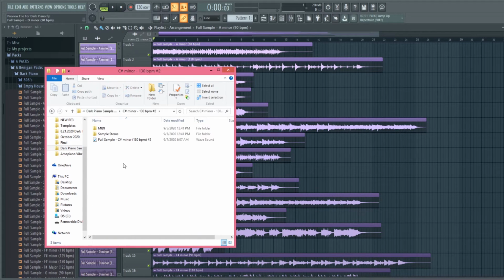Dark Piano Trap Sample Pack | Loop Kit "Empty House." | 2020 Music Samples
Grab The "Empty House."

**comes with the Full Samples + Individual STEMS/LOOPS + MIDI.

COMMENT WHAT YOU'D LIKE ME TO COOK UP NEXT.